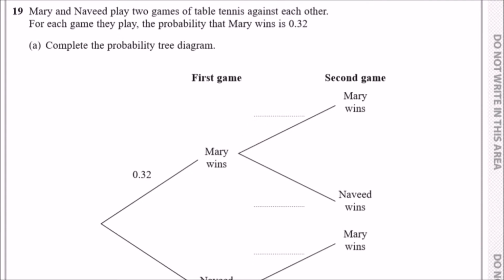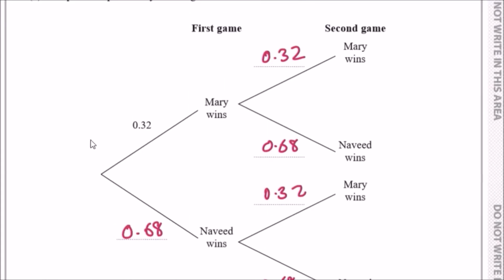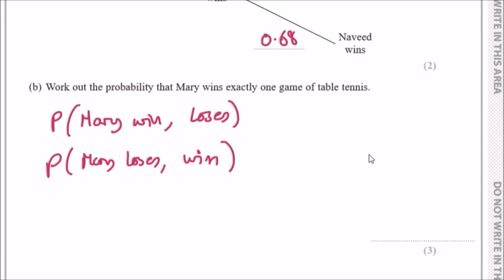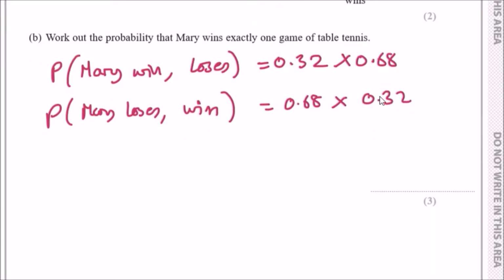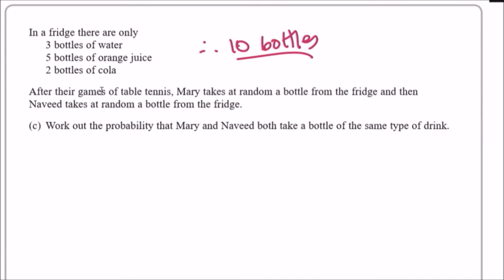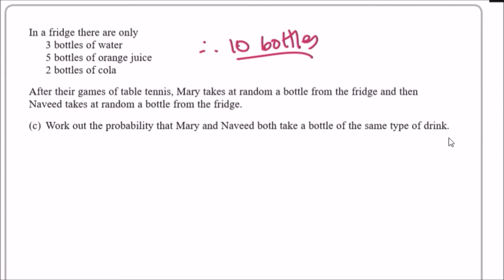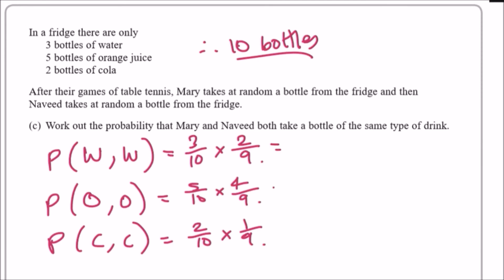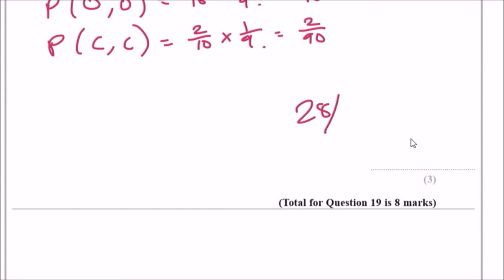How to use Tree Diagrams & Conditional Probability without Replacement (GCSE 2018 exam video)